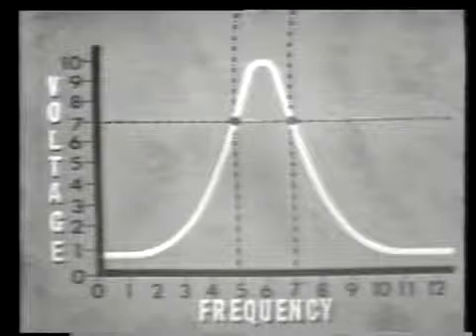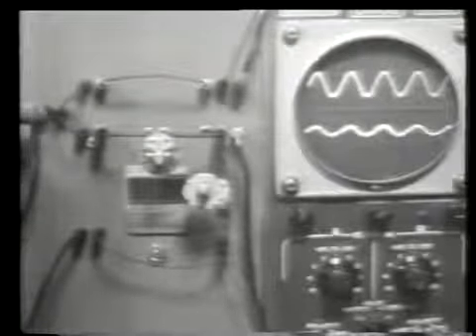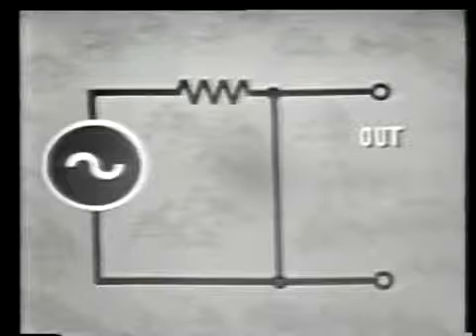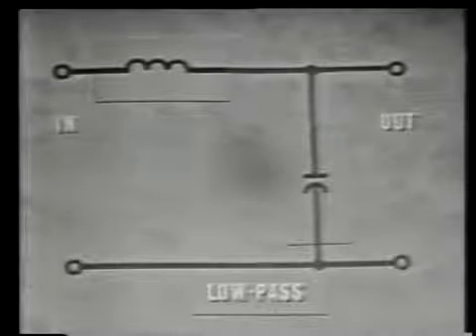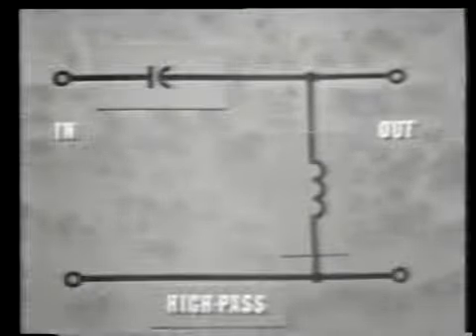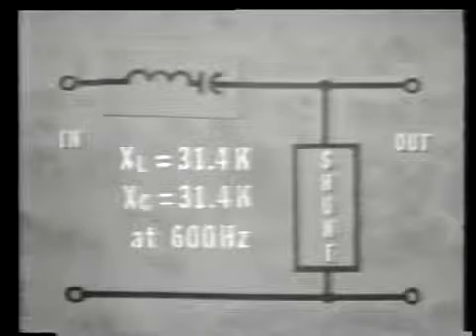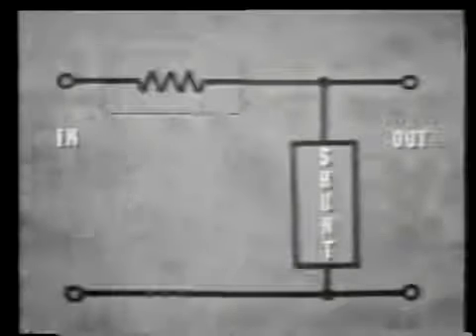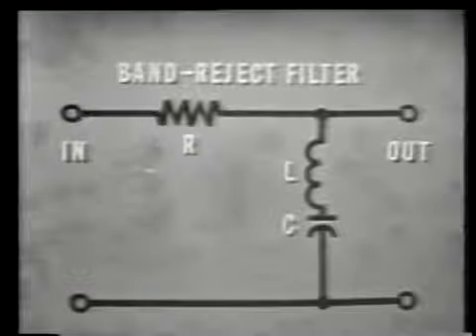Understand Electricity Filters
Electricity Filters